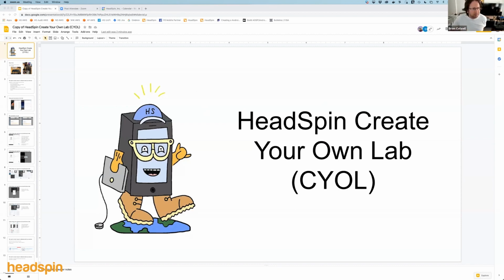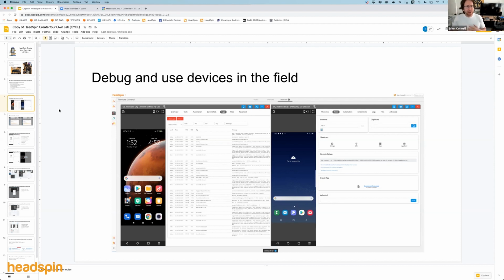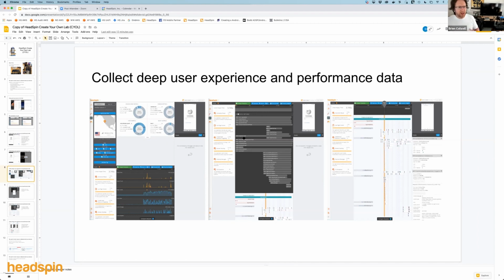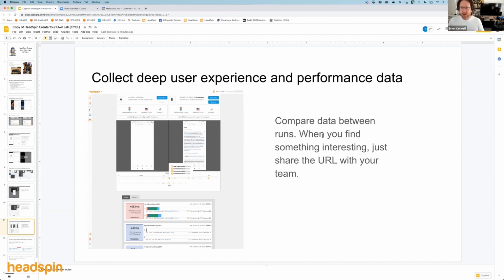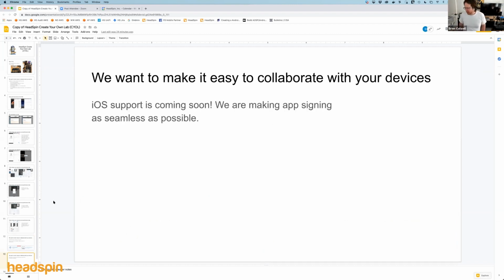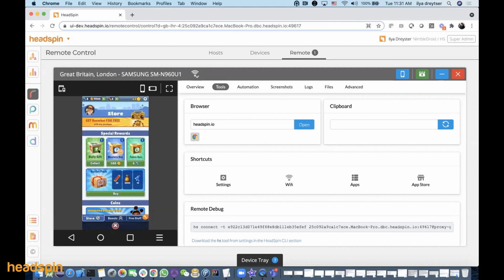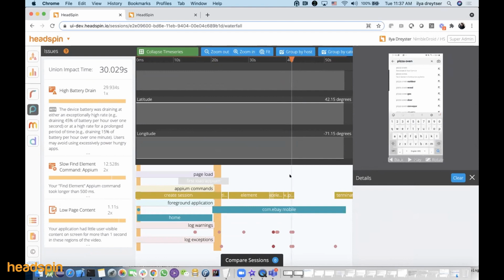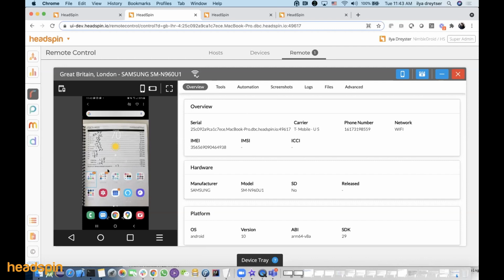Introducing HeadSpin Create Your Own Lab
Many companies find themselves in the predicament of having invested in a large variety of test devices that they then struggle to keep track of and make globally accessible to all developers and testers across the organization.

HeadSpin’s Create-Your-Own-Lab (CYOL) capability provides an easy way to organize and utilize your existing device investment—so you can run extensive compatibility tests and remotely test and debug key workflows for your app as if the device were in the palm of your hand.

In this session, we demonstrate how Create-Your-Own-Lab can help you:

— Maximize your existing device investment
— Increase efficiency with uninterrupted low-latency access to remote devices
— Collaborate with distributed and field teams all over the world
— Leverage the performance and QoE analysis capabilities of the HeadSpin platform